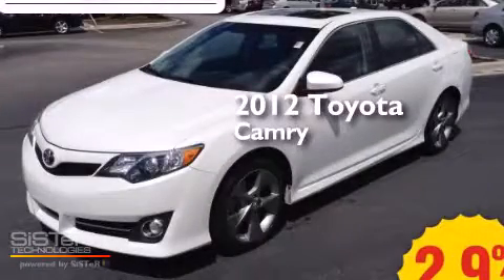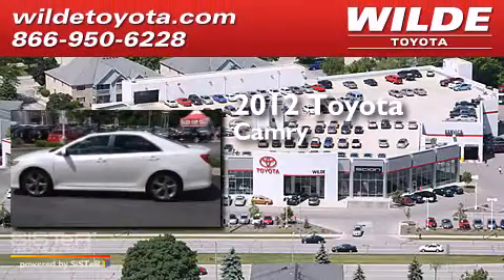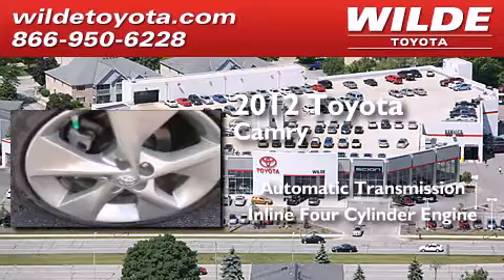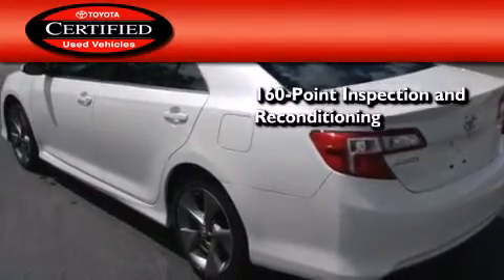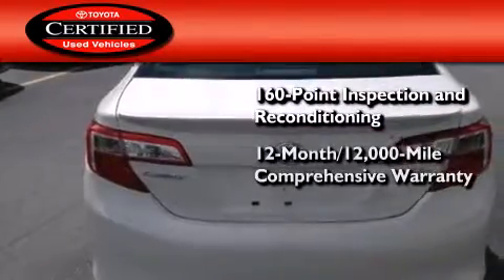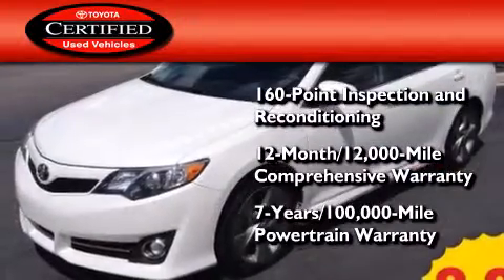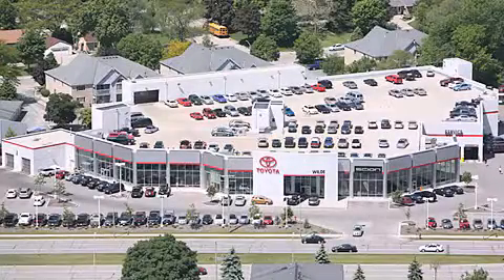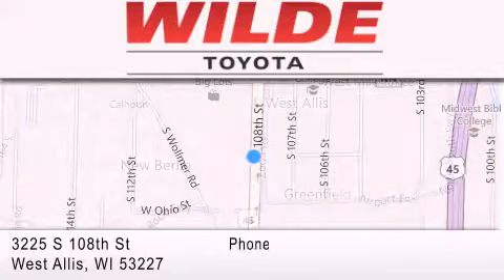2012 Toyota Camry Milwaukee WI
We have been honored to serve the West Allis WI area , we promise that your experience at our dealership will exceed your expectations ! Year : 2012 Make : Toyota Model : Camry Engine : 4 Cylinder Engine Trans . : AUTOMATIC Exterior : WHITE Miles : 39,835 Stock : 42245A Wilde Toyota 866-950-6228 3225 South 108th St. West Allis , WI 53227